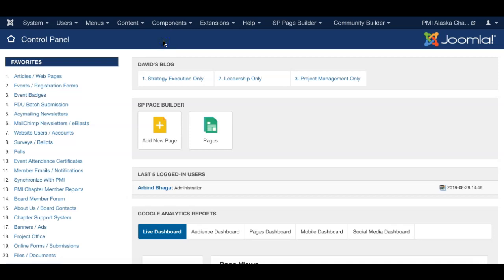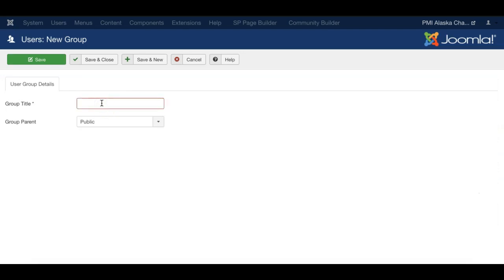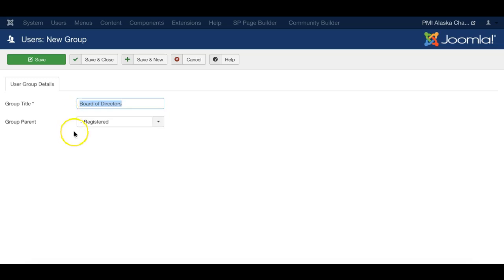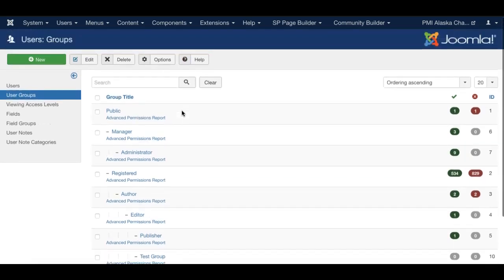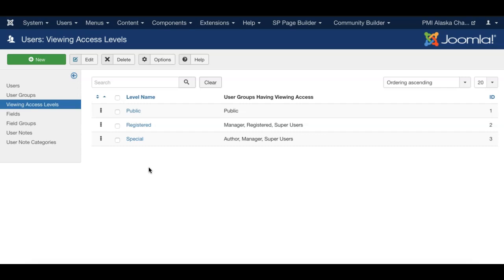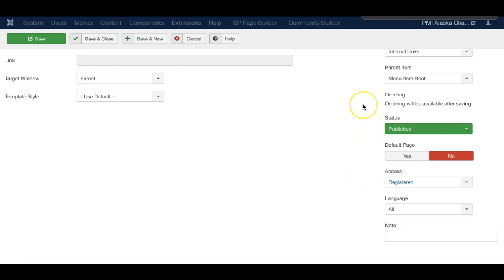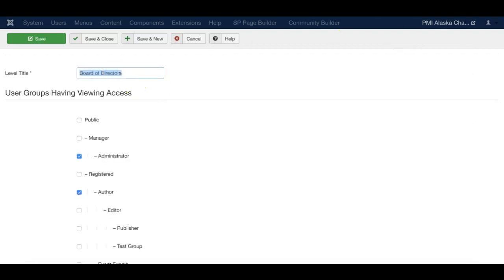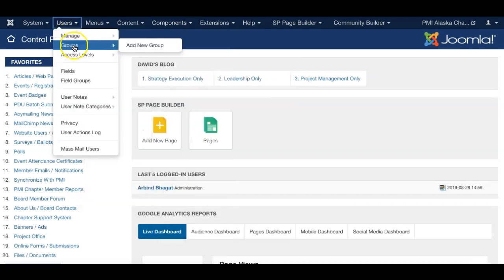Brief Introduction of User Groups & Access Levels in Joomla